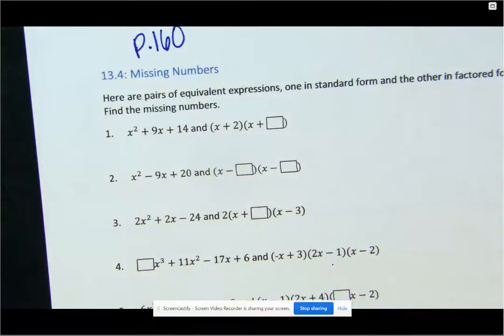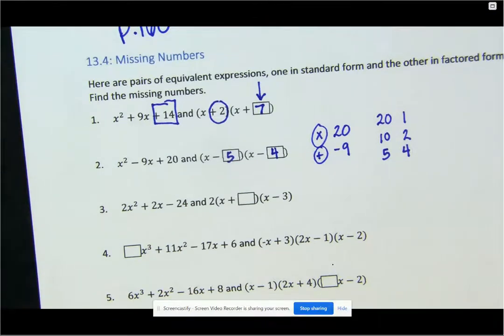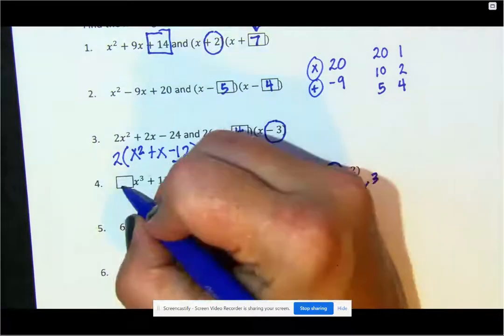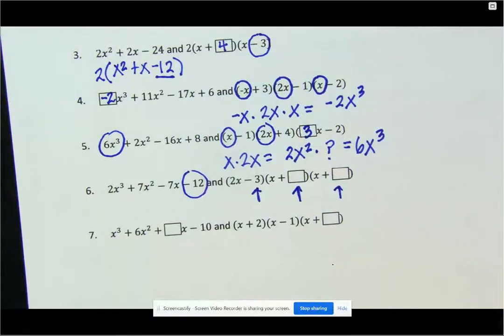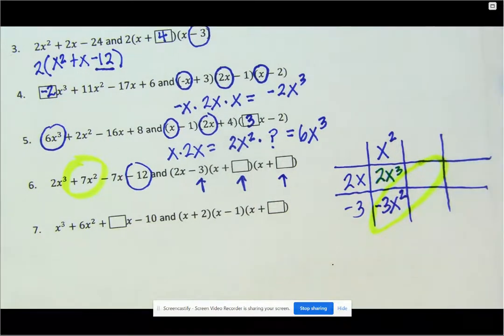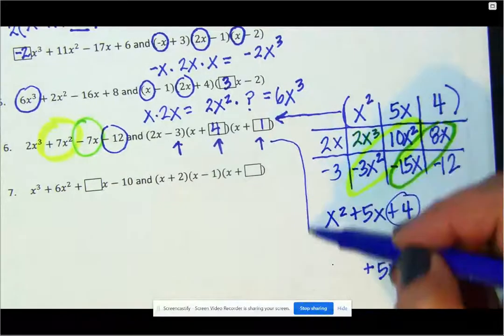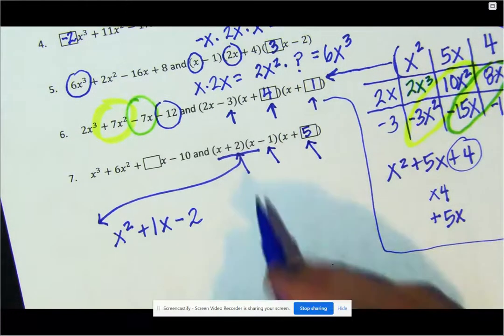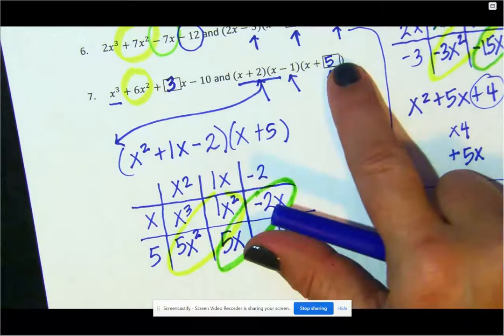Unit 2 Activity 13.4